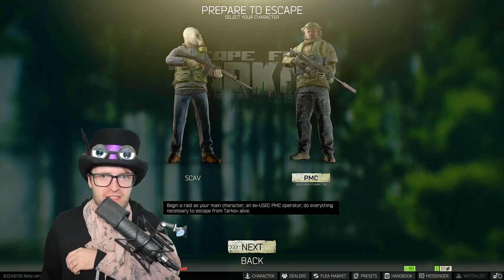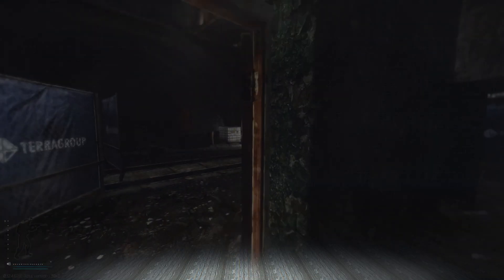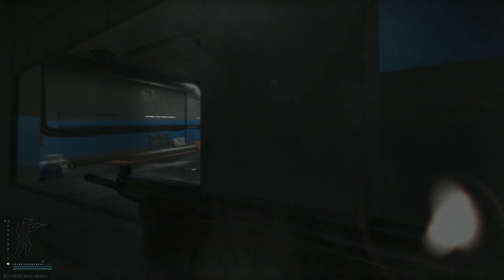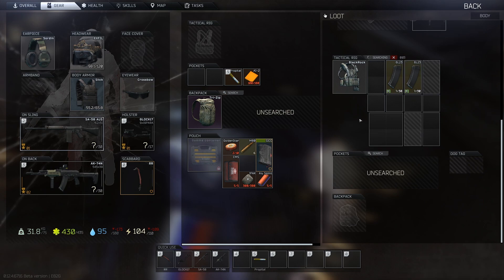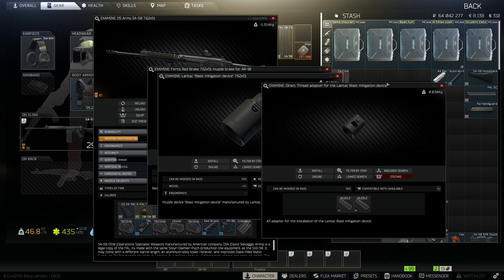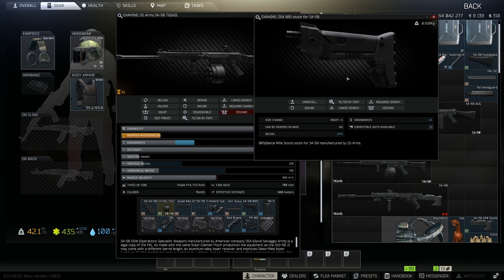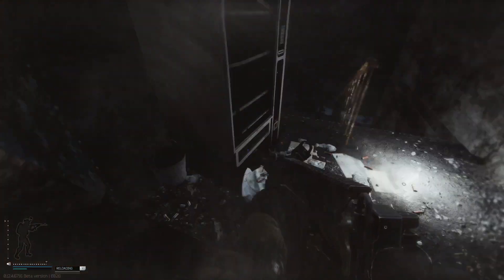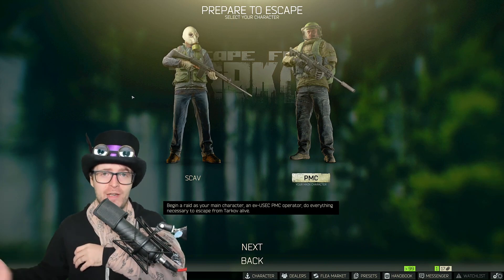Best / Cheapest Meta SA-58 Builds - Escape from Tarkov Guide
I hope this new player friendly weapon guide will encourage you to pick up this bad boy and try somthing that isnt the AS VAL somthing that has some personality to it. What do you guys think though? do you like the SA-58?

Twitch Follow to join in!